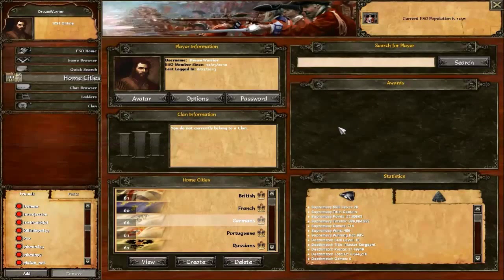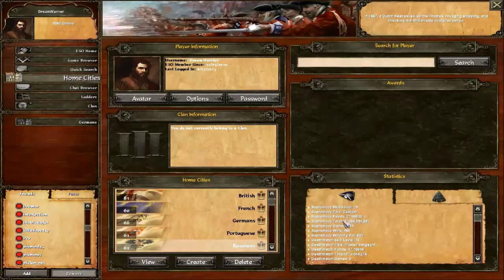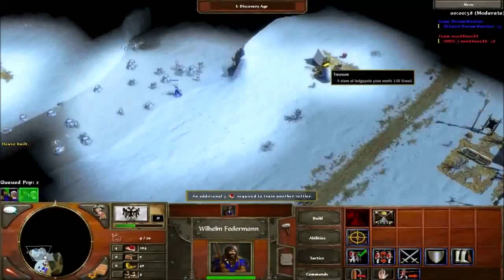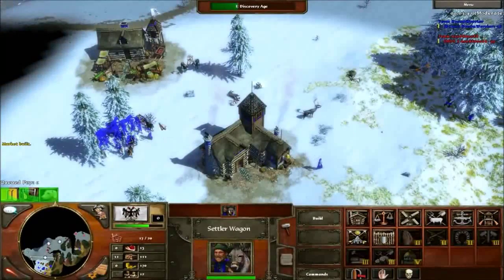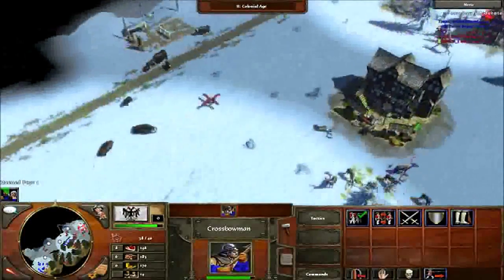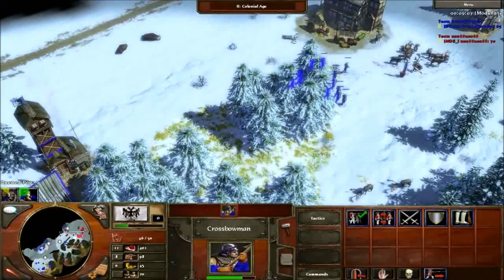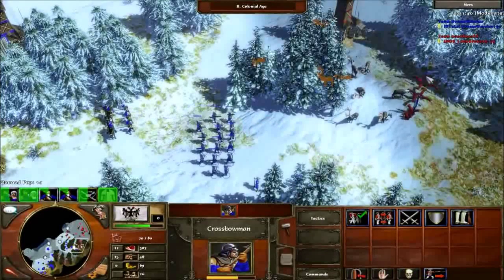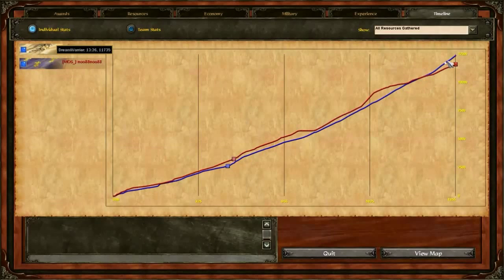Age of Empires 3 German Tower Rush Tutorial w/ Commentary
• A German tower rush tutorial on the map Yukon
• Comment your video request